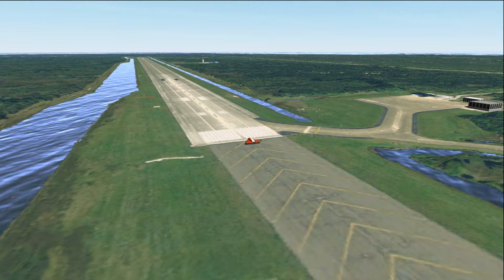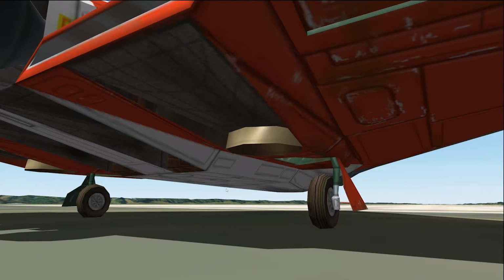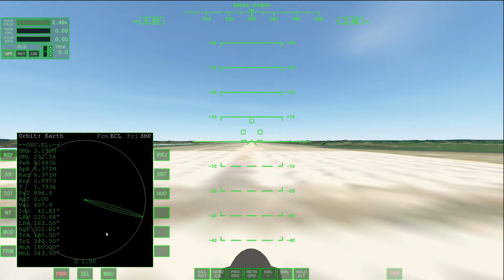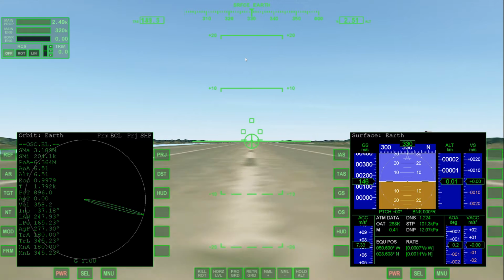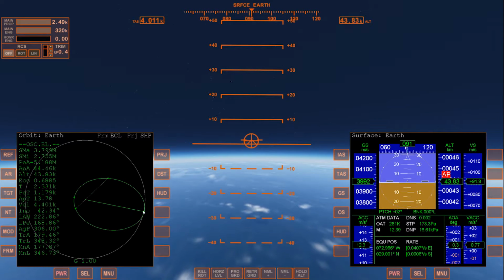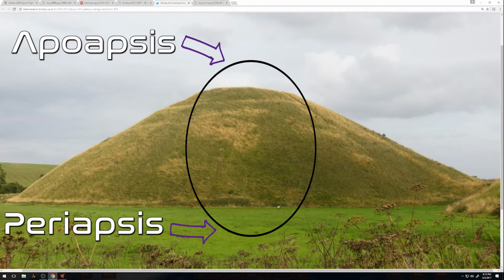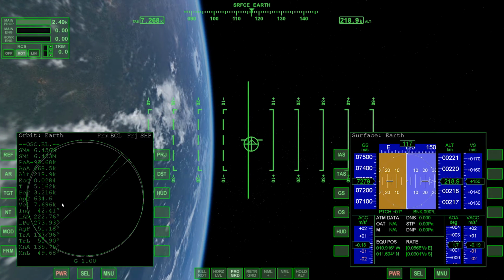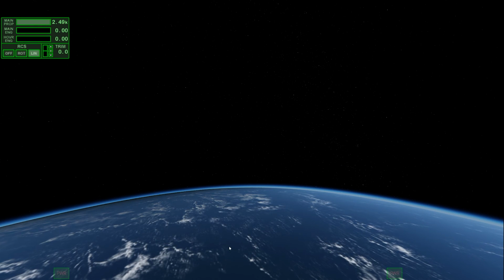Episode 1 | Traveling To Space & Achieving An Orbit | A Beginners Tutorial In Orbiter 2016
This is the first episode in a beginner tutorial series of Orbiter 2016. I'm definitely not 100% satisfied with this video, but I feel it's good enough to post.

Mission Objectives:

1. Traveling To Space
2. Achieving An Orbit

Aircraft Used: Delta Flyer

0:10 - Hello & Welcome
0:30 - Special Shout Outs
1:08 - Getting Into Orbiter 2016
5:30 - Mission Objectives & Spacecraft Overview
8:00 - Display Overview
15:50 - MFD (Multi Function Display) Overview
20:40 - How Do We Get Into Space Overview
25:00 - Spacecraft Power up and Take Off
39:30 - Engine Cut Off
41:00 - Terms
45:30 - Performing Burn Maneuvers Overview
48:40 - Initiating Spacecraft Orientation & Performing Burn Maneuvers
59:00 - End Of Burn Maneuver & Return To Straight & Level Flight
60:00 - Objectives Completed & Thank You

Edited In Adobe Premier

- Zeewala